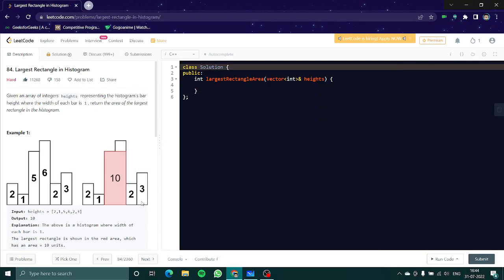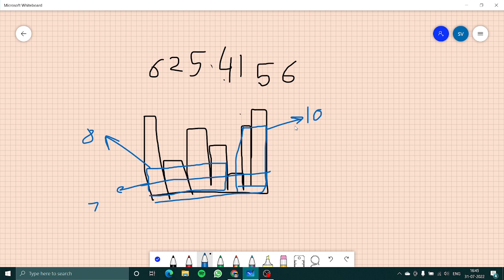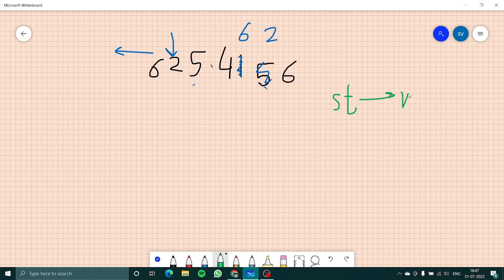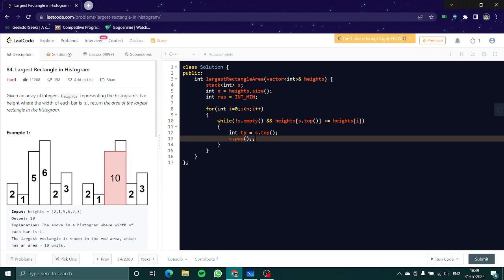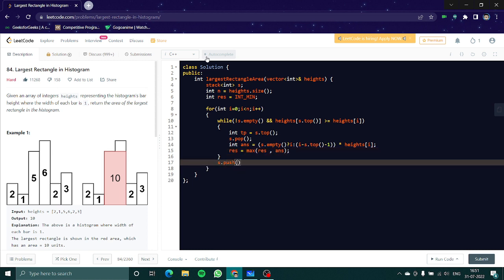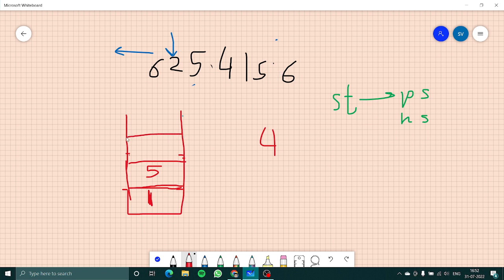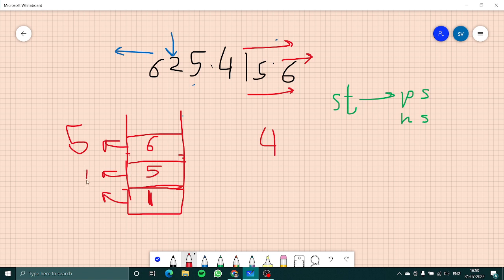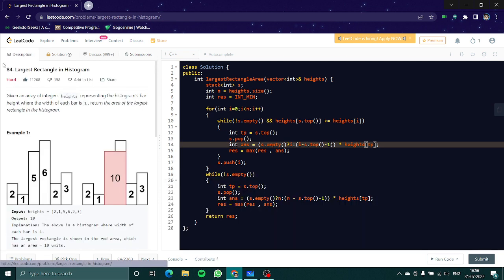Largest Rectangular Area in a Histogram | C++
In this video, we are going to look at a tricky question of
stack: next greater element

Description:Given an array of integers heights representing the histogram's bar height where the width of each bar is 1, return the area of the largest rectangle in the histogram.

Description: Given an array arr[ ] of size N having distinct elements, the task is to find the next greater element for each element of the array in order of their appearance in the array.
Next greater element of an element in the array is the nearest element on the right which is greater than the current element.
If there does not exist next greater of current element, then next greater element for current element is -1. For example, next greater of the last element is always -1.